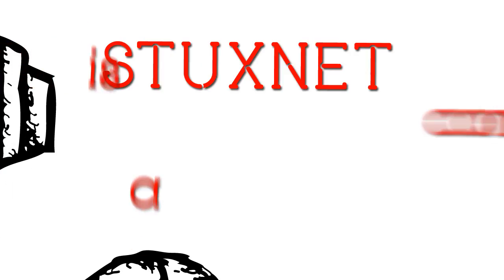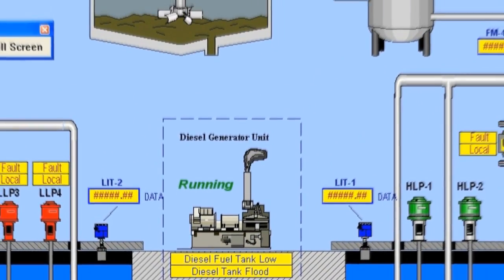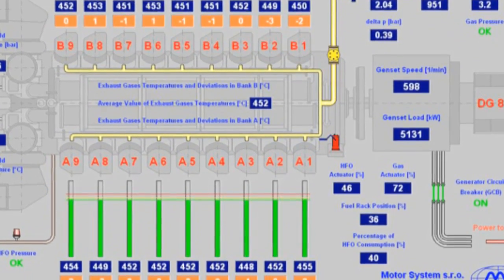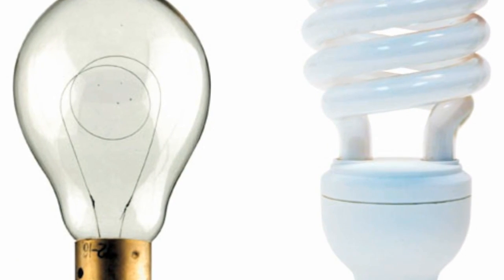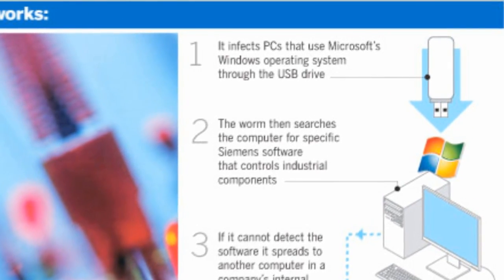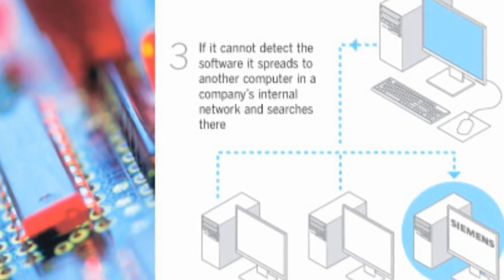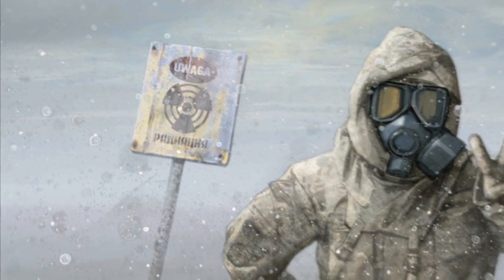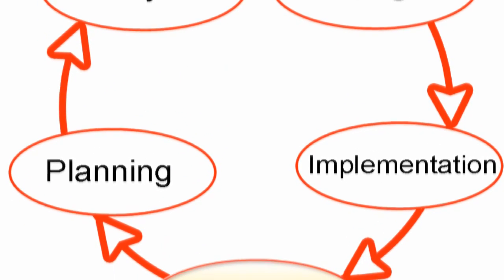STUXNET and the Emanation of SCADA System Targeting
This is a complementary video to a Whitepaper created for an Information System Security class (ITM350) at The University of Tampa by Adam Lazarus and Tommy Allen.

The impending ubiquity of SCADA systems must be noted.  Serious threats are now emerging whose sole purpose is to weaken and potentially disable critical infrastructure through the exploitation of SCADA systems. Recently, STUXNET was discovered and revealed the dire possibilities of large-scale attacks on automated processes.  STUXNET is the most advanced and intricate computer worm to date, leaving computer experts wondering what else is out there, and what else is coming.